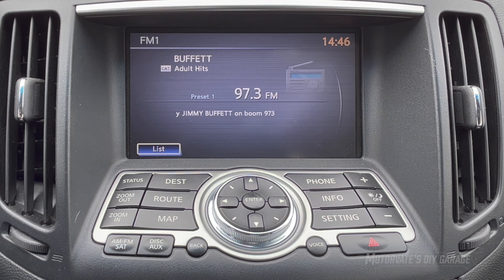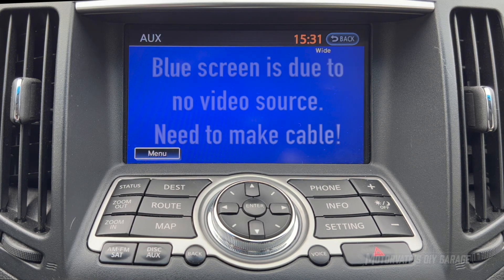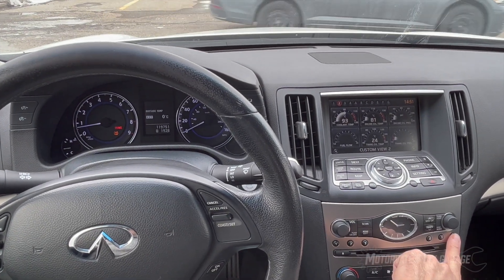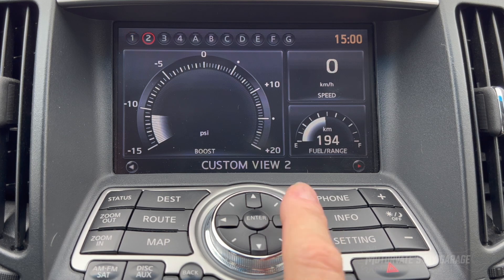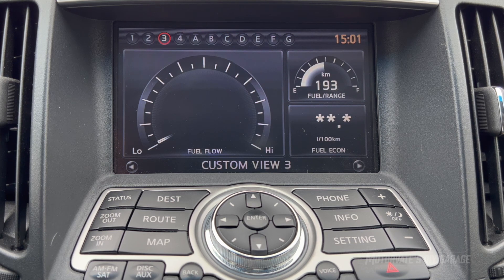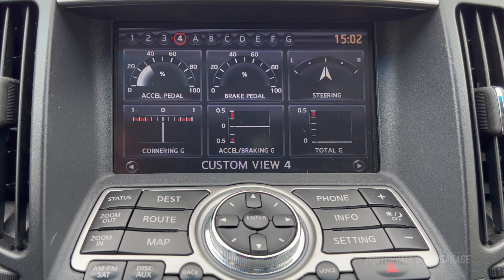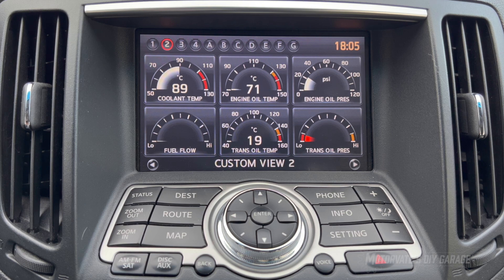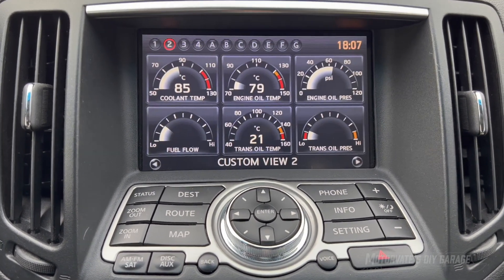BIG update! GTR gauges for G37 & 370z: MotorvateDIY Garage Ep.50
This is the March 2023 update on the "GTR Gauges" for the G37 and 370z.

We have been able to reconfigure the stock navigation unit for the 2010+ G37/370z to enable the wonderful "GTR Gauges" screen, also known as the MFD - Multifunction Display.
Plus a live tire pressures, a Trip Computer and AUX video/audio in!

To support this screen, we have designed and built a CAN bus translator, that reads the G37/370 network/CAN bus, does the required data conversion, sends the data to the Multi-Function Display, resulting in some very nice gages, showing live data in real time!

AND we were able to use our Bluetooth Sensor Server, to provide engine oil pressure, manual transmission oil temperature and differential oil temperature using Bluetooth, so you don't need to run wires from the engine bay to the interior. How nice is that!!

PLUS, if you have tires without the expensive TPMS sensors, we can turn off that annoying bright yellow TPMS warning light, with a push of a button!